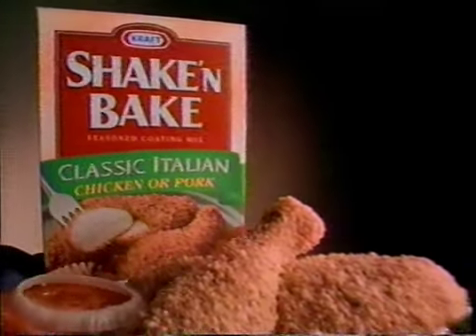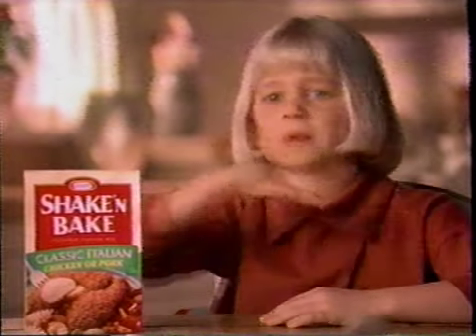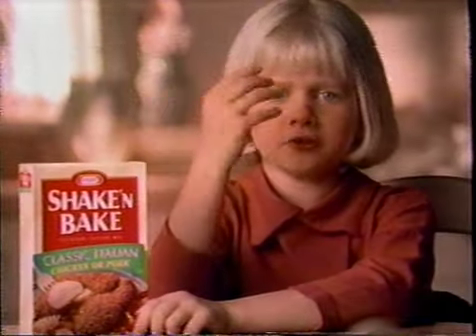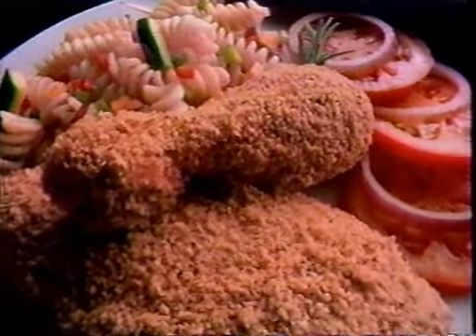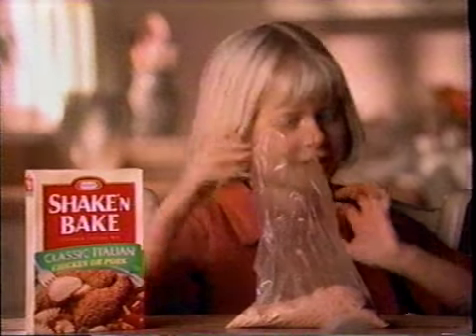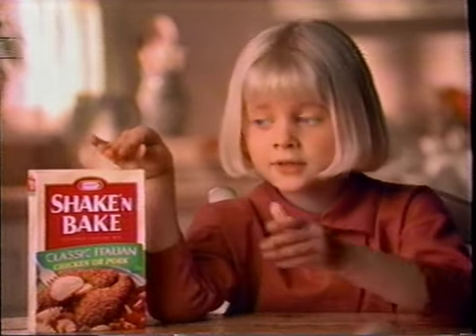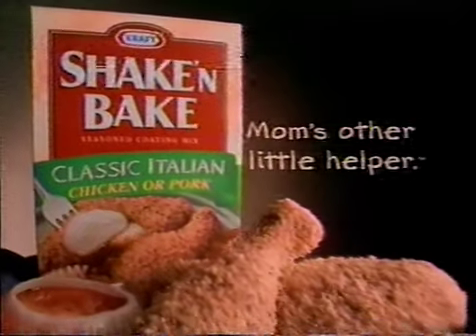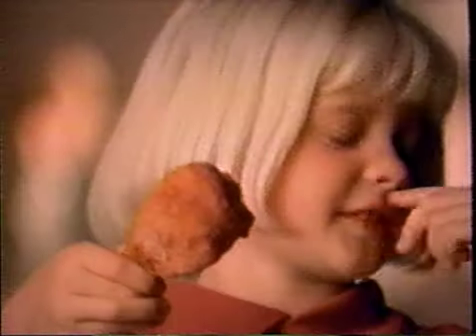1997 Commercial - Shake n' Bake Classic Italian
This is an old TV commercial found on a VHS tape. Evidence from the contents points to the recordings being made in 1997.